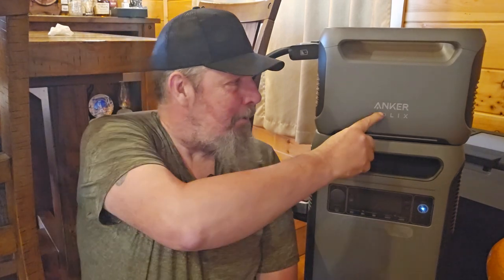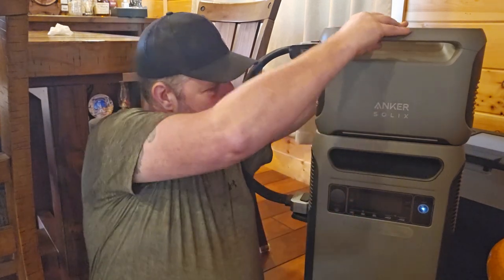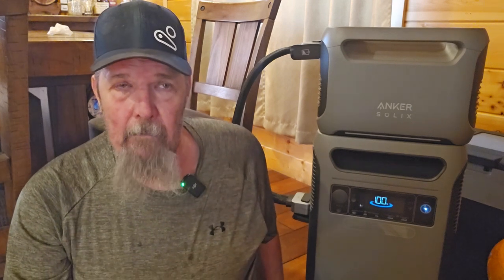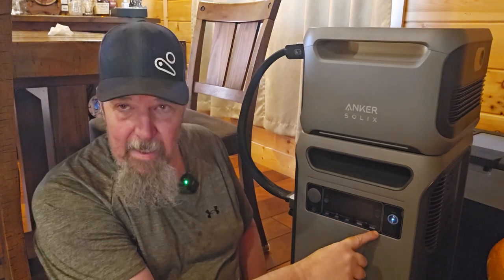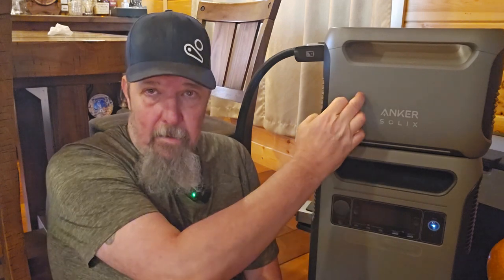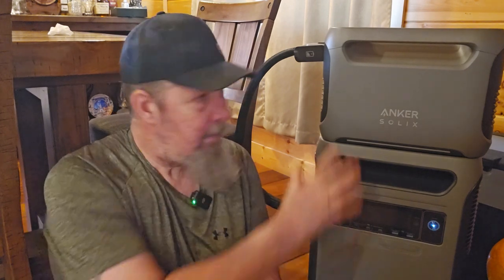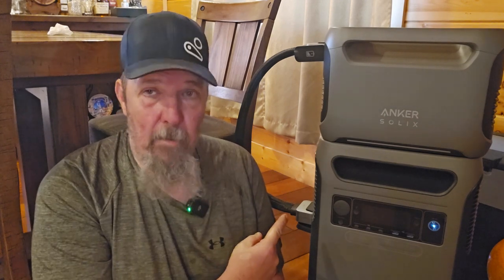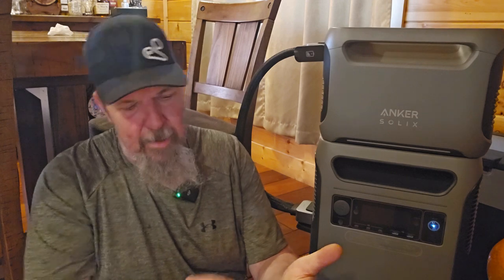Best New 240V Solar Generator On The Market - Anker Solix F3800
In my opinion, this is the best product on the market right now for the price.  With 240V capability in ONE PIECE and expandable up to 28kw, if you are looking for a whole home system or even a portable system that will run practically anything, this is the creme de la creme for the price.

Pinball Preparedness
37866